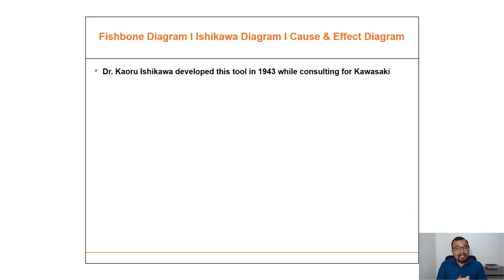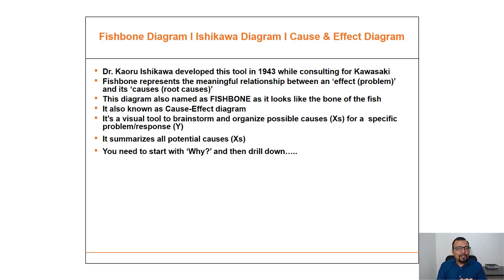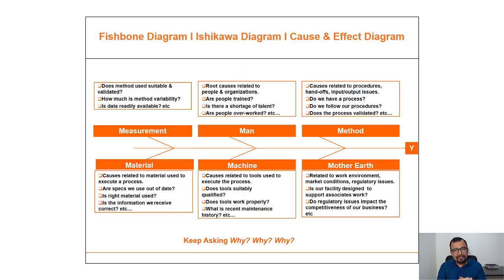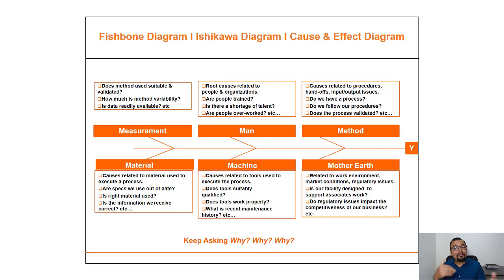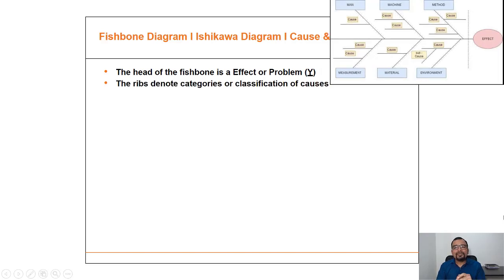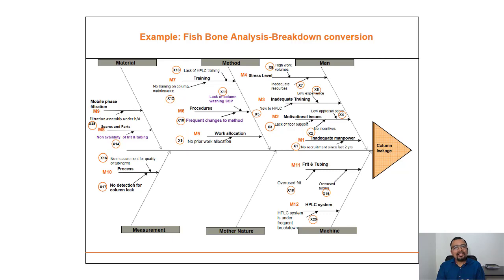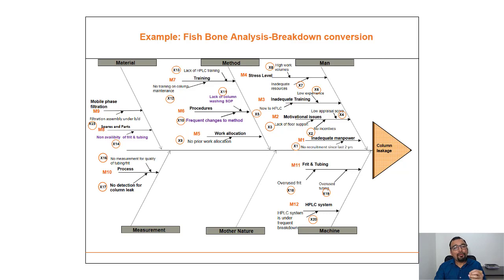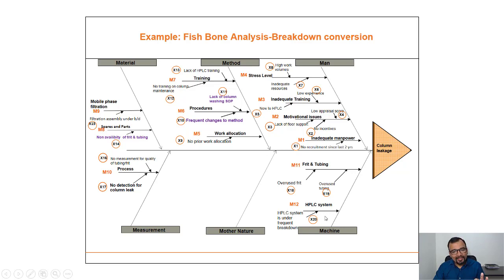How to use a Fishbone Diagram?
Fishbone diagram is one of the seven quality circles (QC) tools. It helps to visualize the potential causes in order to find the root cause of a particular problem. It helps to identify, analyze and improve quality issues.